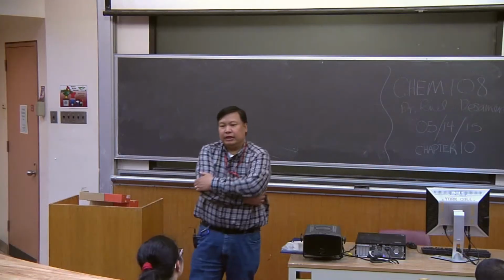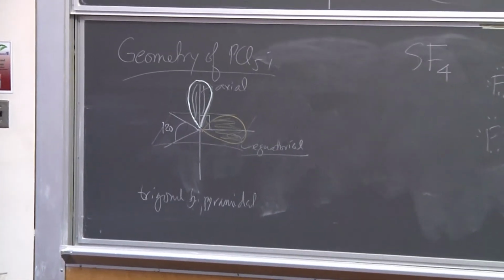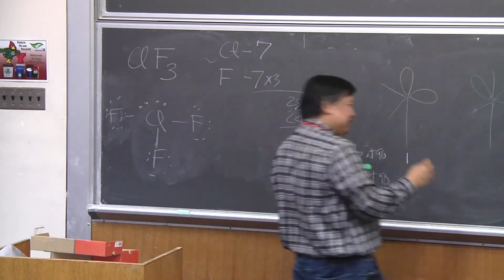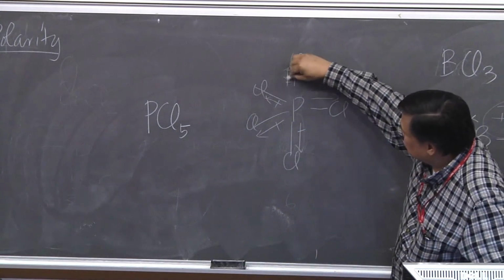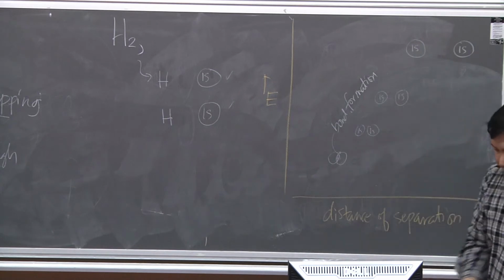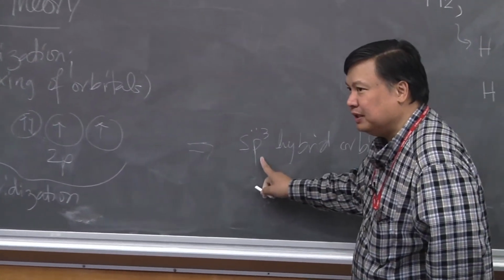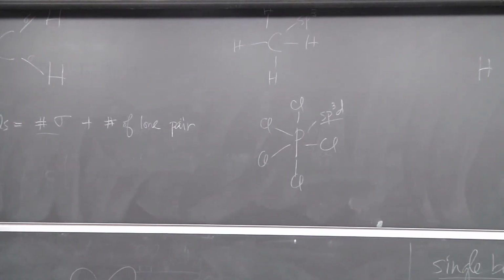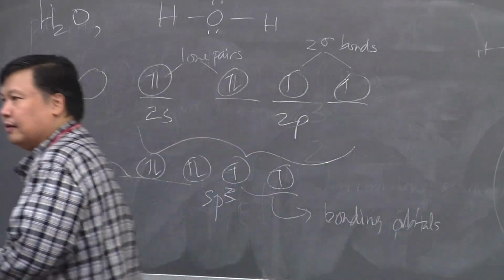Chemistry 108 Spring 2015 - May 14, 2015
Instructor : Ruel Desamero